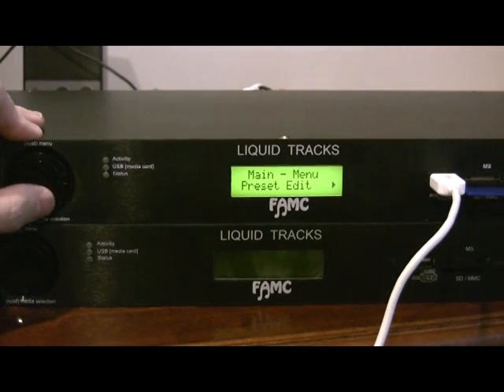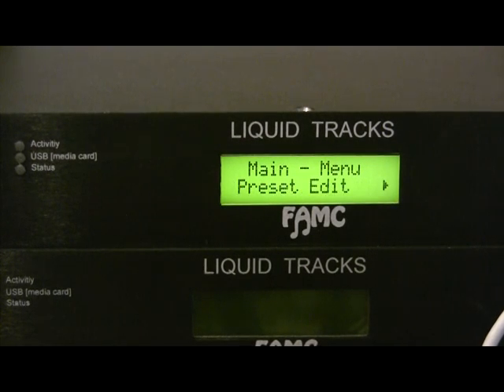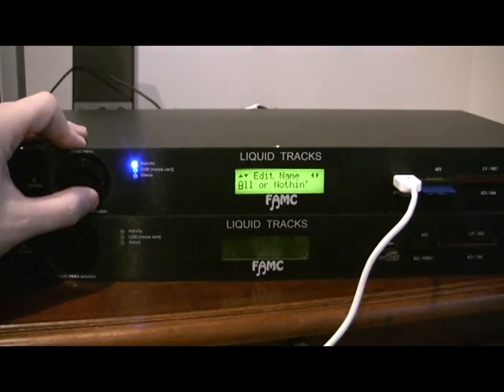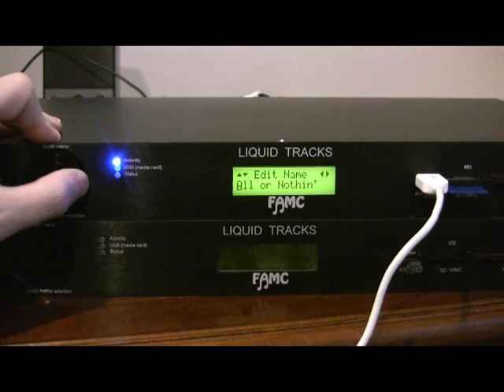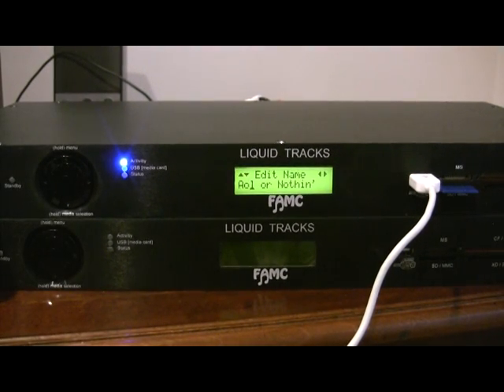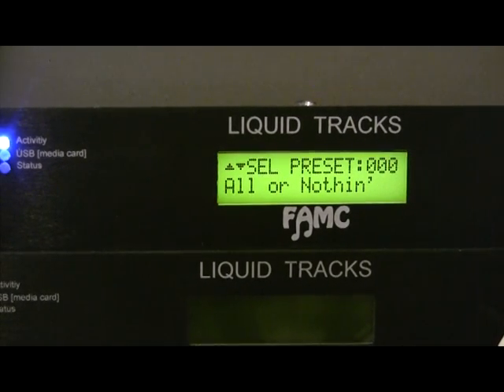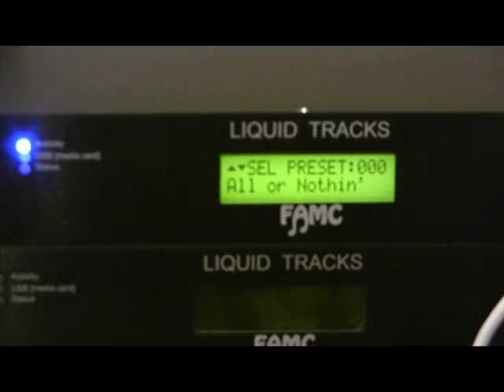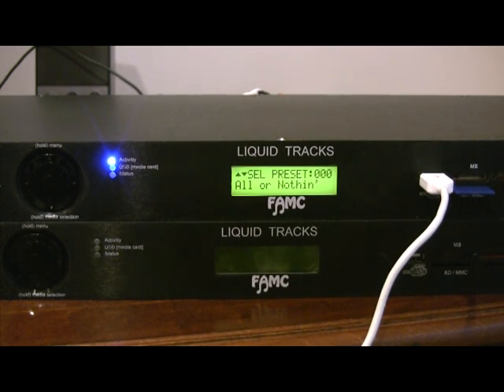Liquid Tracks Demo#13 -- USB Keyboard for Preset Edit Menu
Shows how to use USB Keyboard for faster data entry of presets.